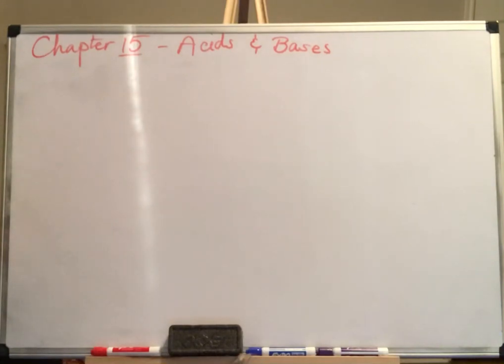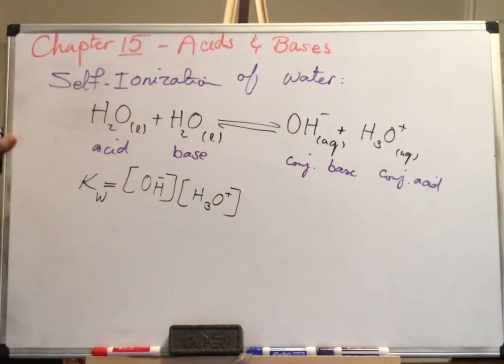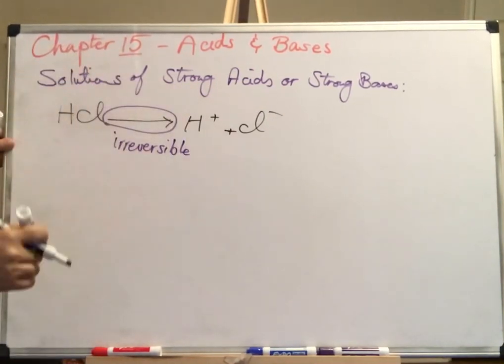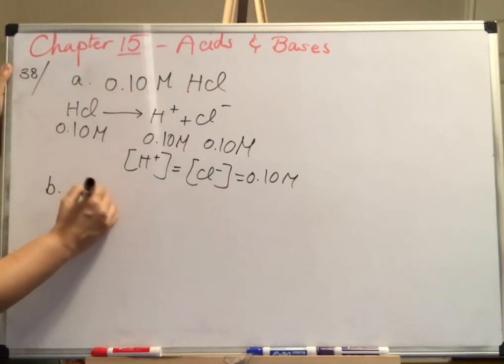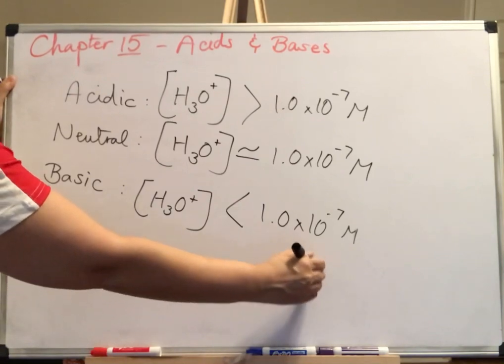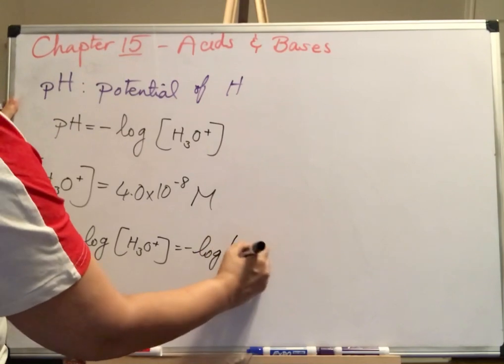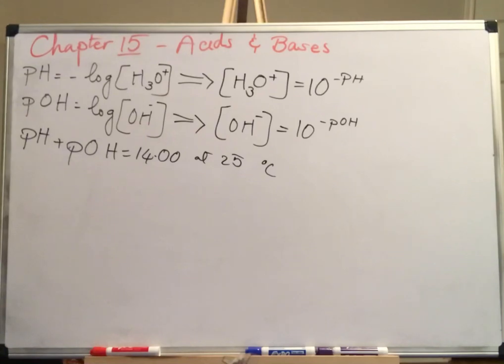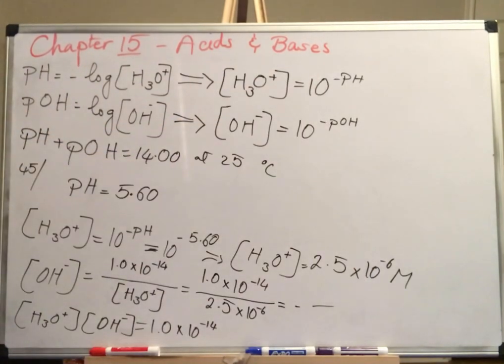CHEM-1412, Chapter 15-3, Acids & Bases